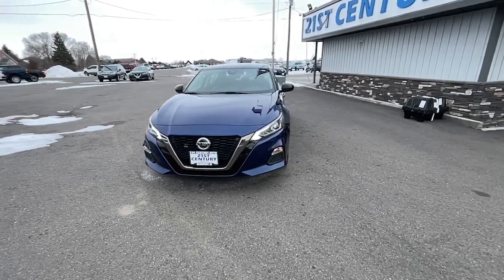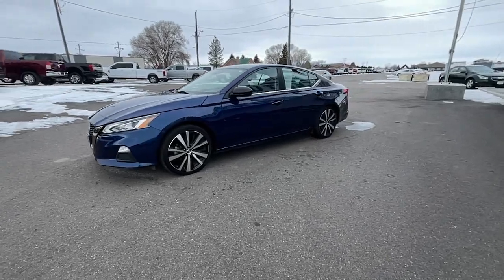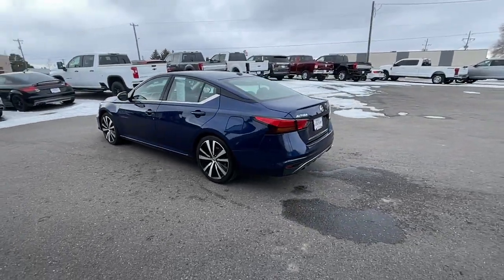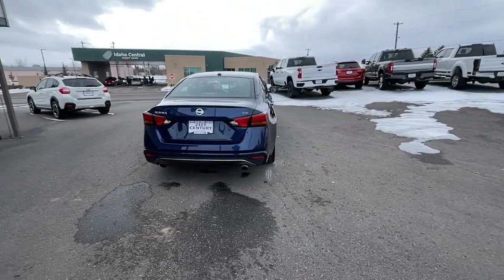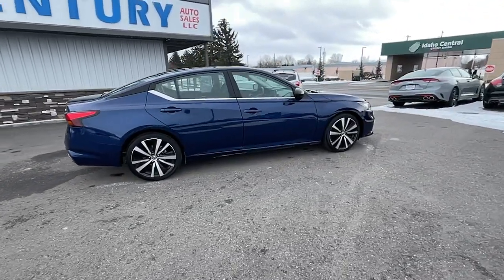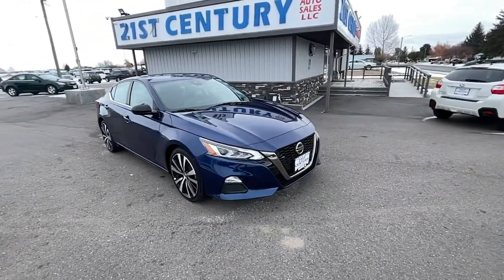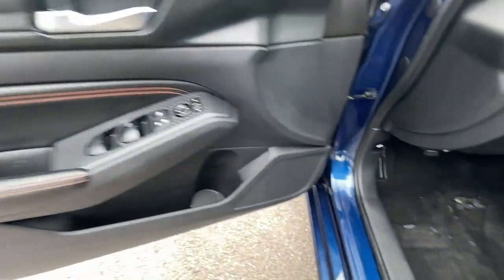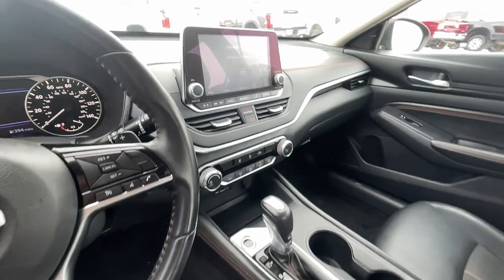2020 Nissan Altima Blackfoot, Collins, Groveland, Clarkson, Riverside, ID E1812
Deep Blue Pearl Used 2020 Nissan Altima 2.5 SR available in Blackfoot, ID at 21st Century Auto Sales. Servicing the Blackfoot, Collins, Groveland, Clarkson, Riverside, ID  area.

21st Century Auto Sales
1051 Parkway Dr

2.5L 4-Cylinder DOHC 16V 2.5 SR CARFAX One-Owner. 2020 Nissan Altima Deep Blue Pearl FWD CVT with Xtronic KBB Fair Market Range High: $21,742 CVT with Xtronic.br27/37 City/Highway MPGbrbrAll Vehicles at 21st Century Auto Sales, comes with a 1 Month / 1000 Mile Limited Power-train Warranty.